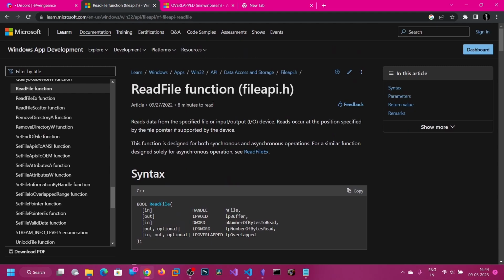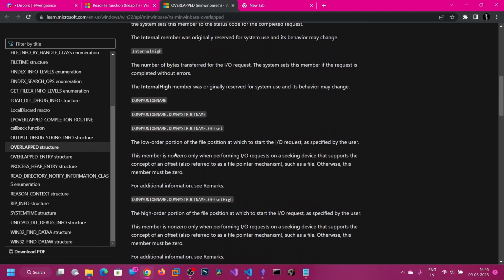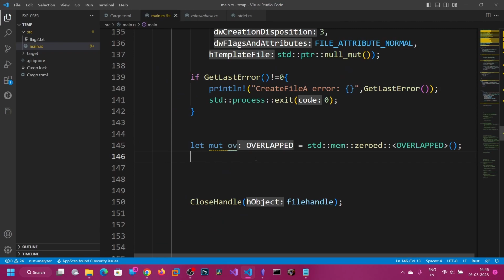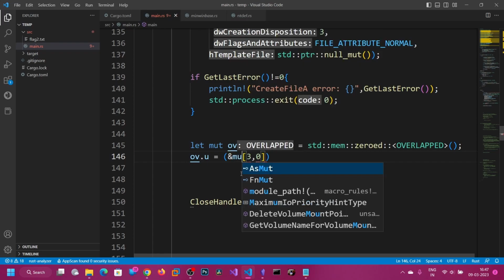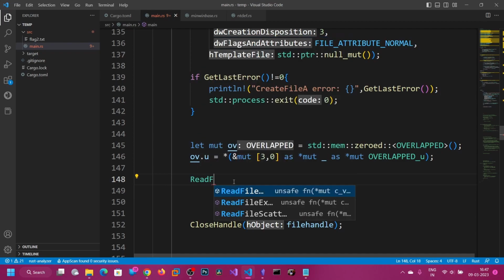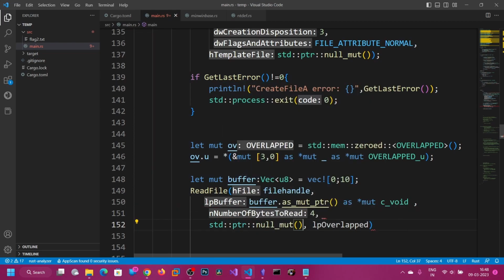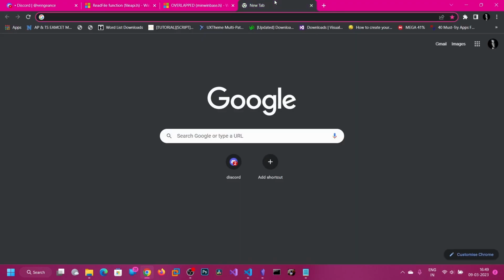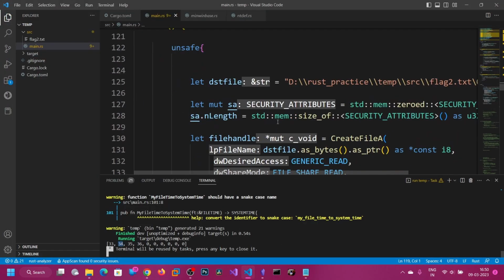Rust - ReadFile from certain bytes